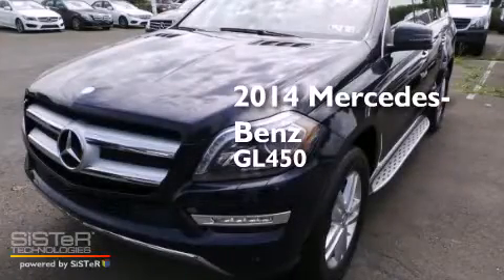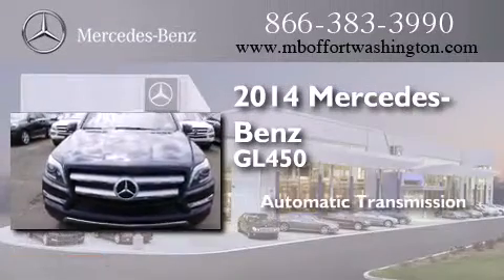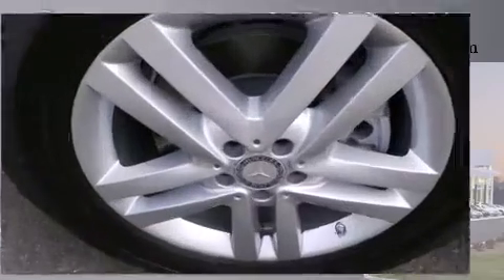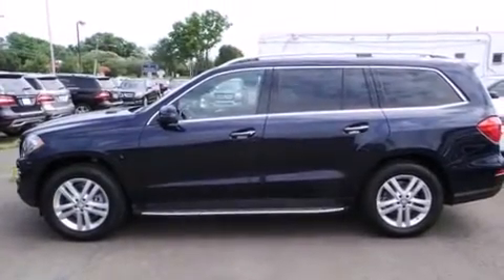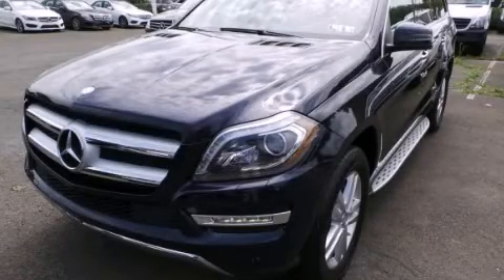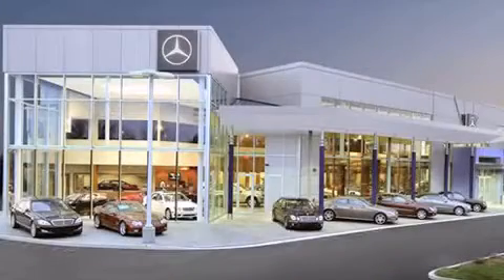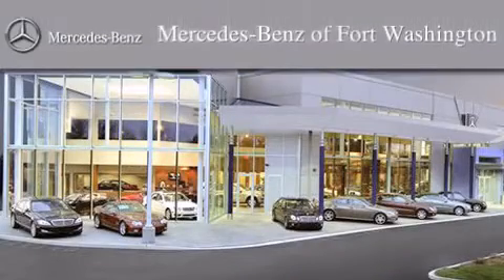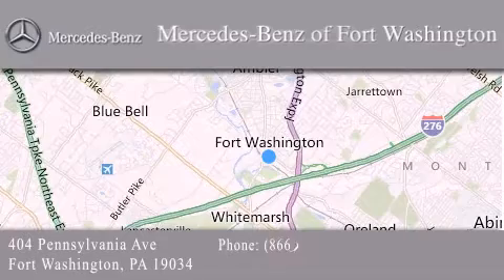2014 Mercedes-Benz GL450 Fort Washington PA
We have been honored to serve the Fort Washington PA area , we promise that your experience at our dealership will exceed your expectations ! Year : 2014 Make : Mercedes-Benz Model : GL450 Engine : Twin Turbo Premium Unleaded V-8 4.7 L/285 Trans . : Automatic Exterior : Lunar Blue Metallic Interior : Almond Beige/Black Stock : EA425780 Mercedes Benz of Fort Washington 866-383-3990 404 Pennsylvania Ave Fort Washington , PA 19034